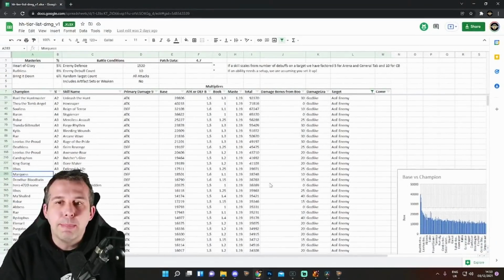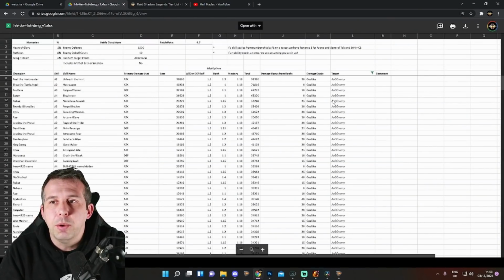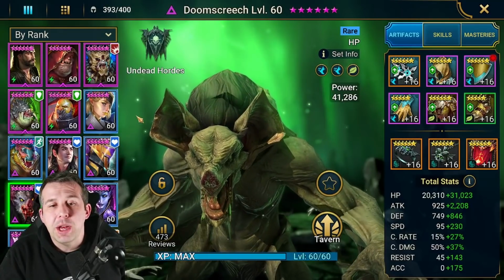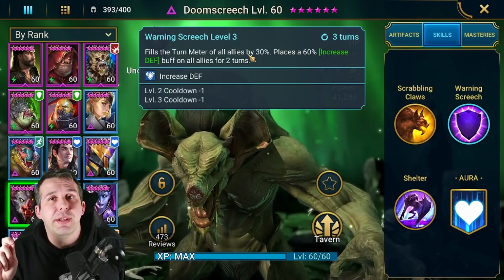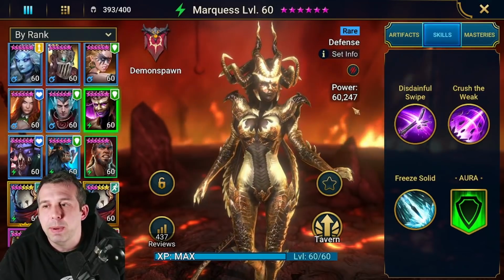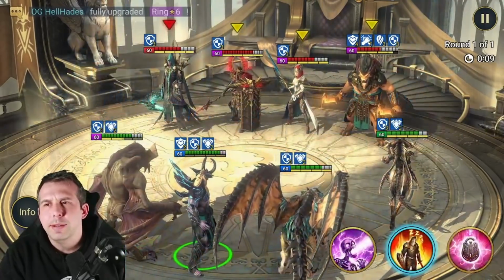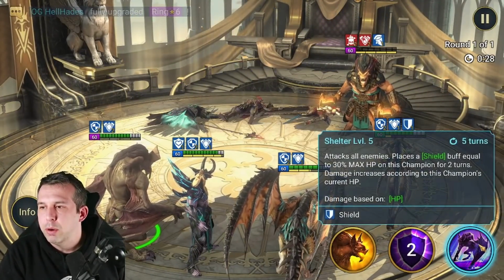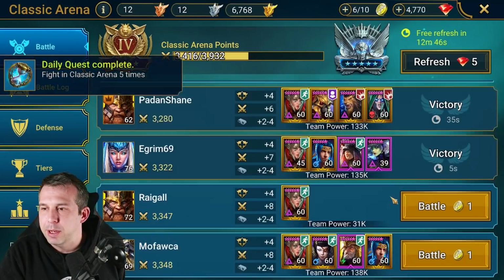INSANE RARE DAMAGE COMBO MARQUESS & DOOMSCREECH! | Raid: Shadow Legends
Really fun combo for people looking to create havoc! Marquess and Doomscreech partner really well and can wreck enemies in the arena or Doom Tower!